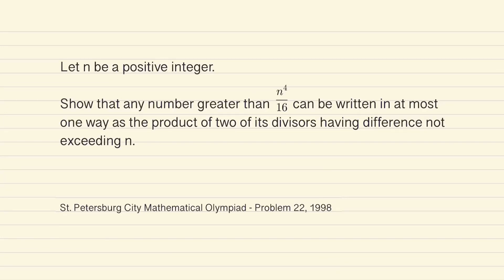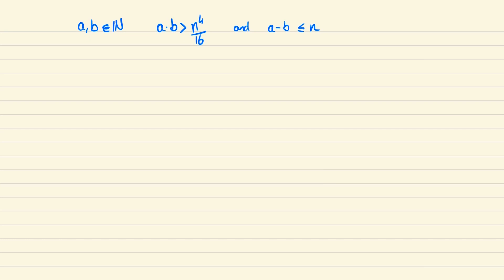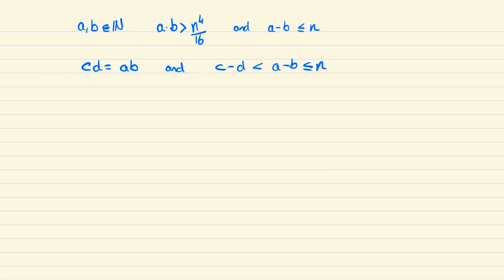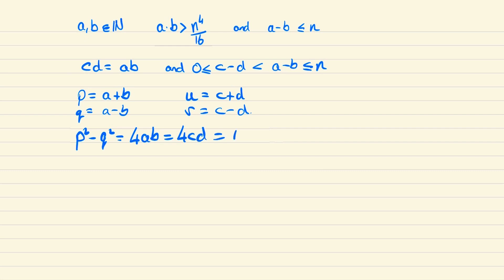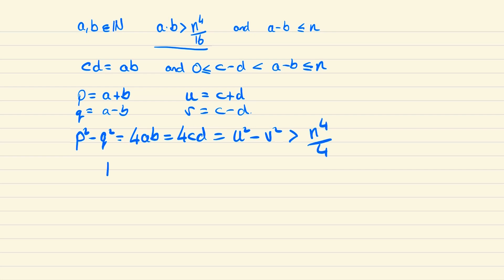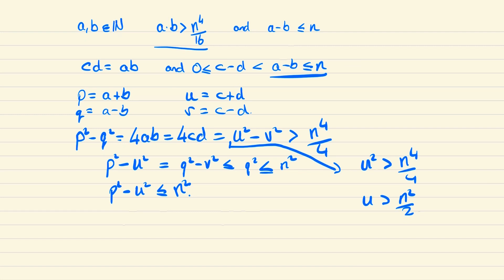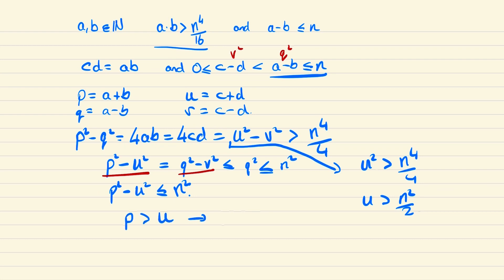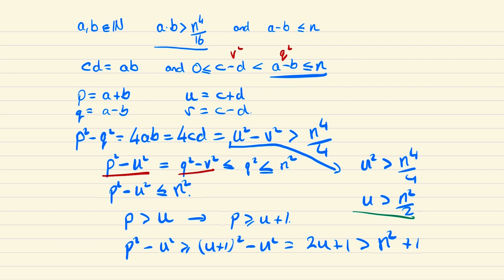A Tricky Problem | Russian Mathematical Olympiad | Math Olympiad Training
Show that any number greater than n⁴/16 (n ∈ N) can be written as the product of two of its divisors having a difference not exceeding n in at most one way.